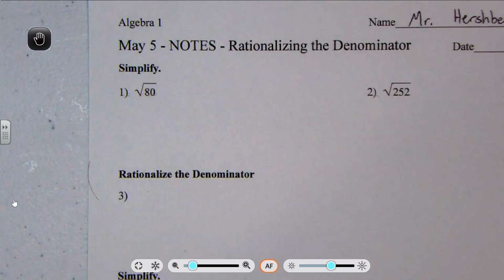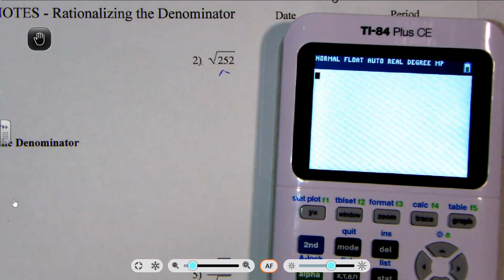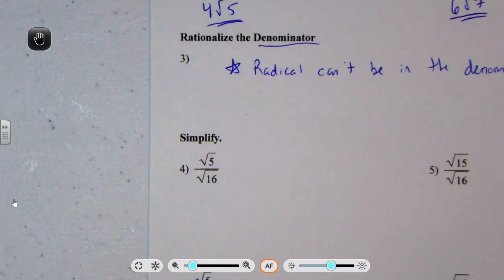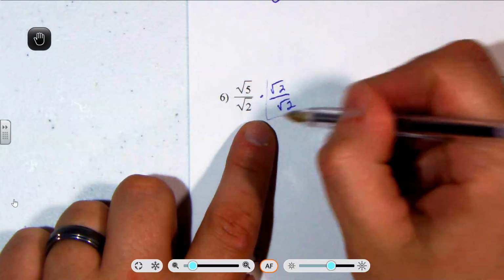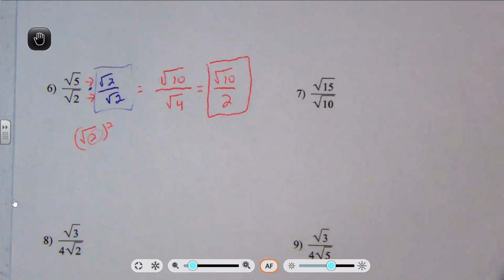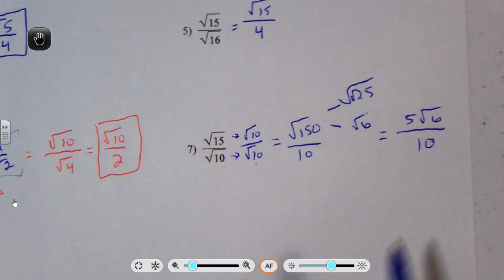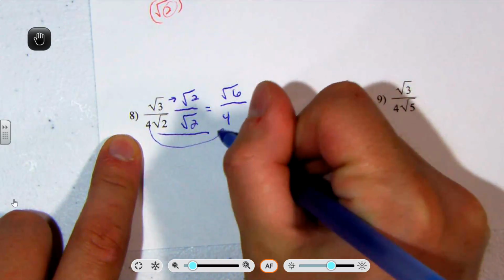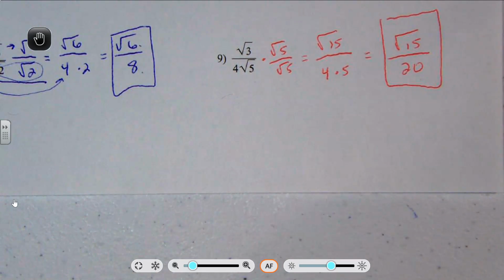May 5 Notes - Rationalizing the Denominator